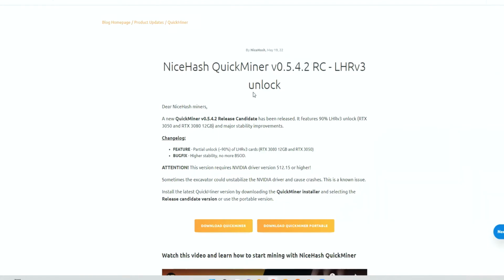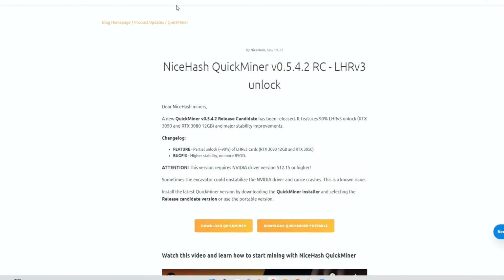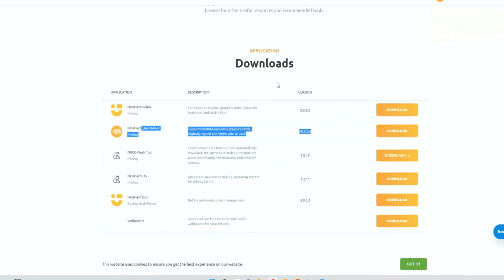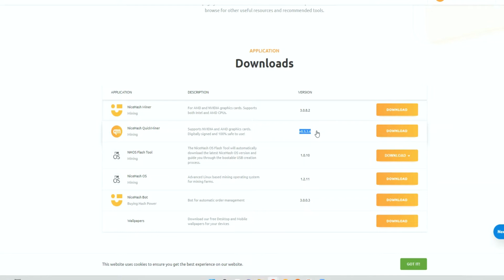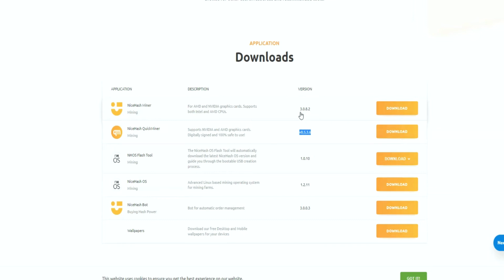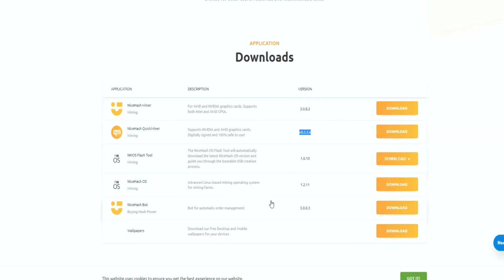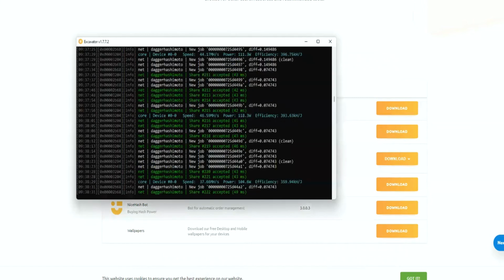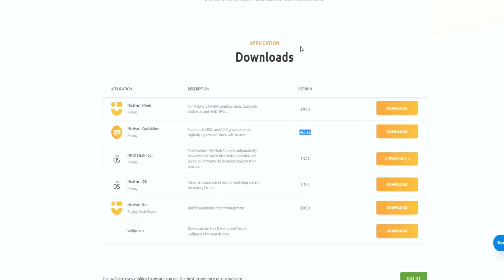Get NiceHash Quickminer Version 5.4 RC to work with Windows 11!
FIX:
Go to properties of the executible-compatibility tab-settings-check box to disable full screen optimizations.

Unlock the fully capability of your GPU mining!  My RTX 3060 wen tfrom 32MH/s to 45MH/s.  If you are using windows 11 you will need to use this hack, otherwise you are probably good to go.